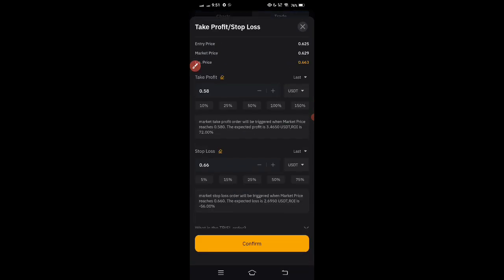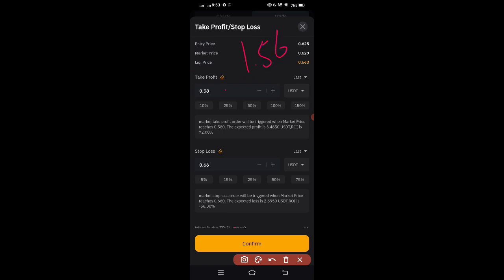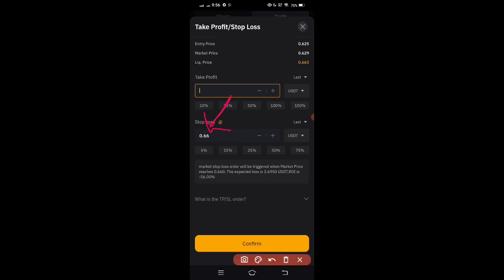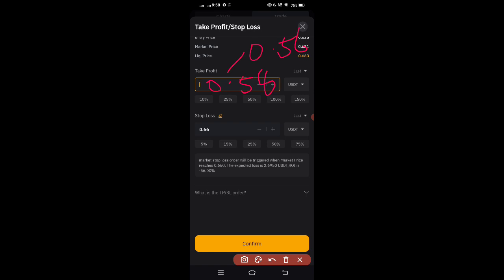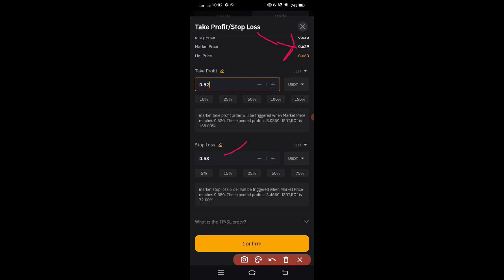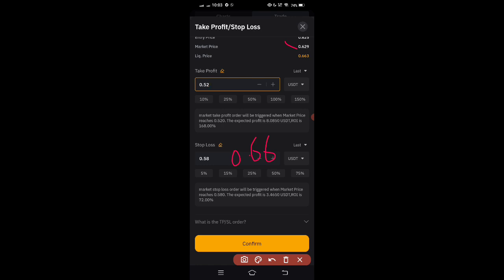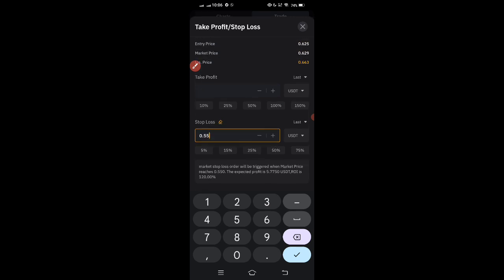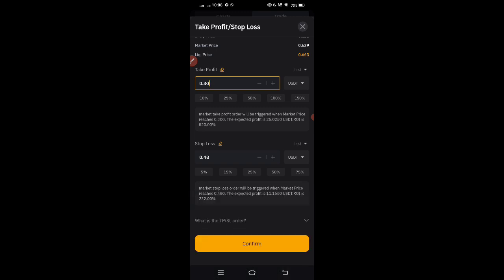TRAIL FUTURES TRADE ON BYBIT EXCHANGE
This video is for people who are interested about Cryptocurrency asset, free trading signals with best curve analysis, and good money management.

 Telegram chat @olaviqsAnalyst